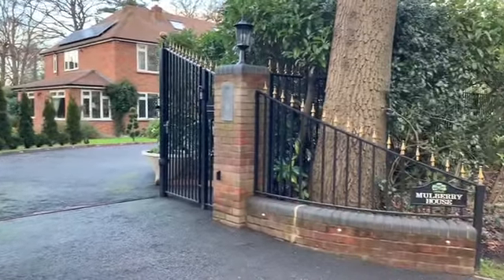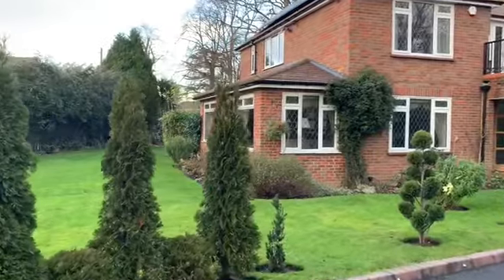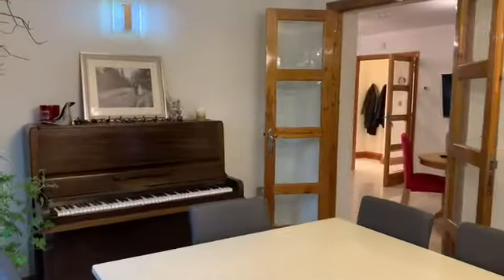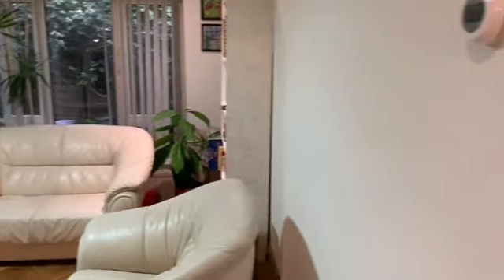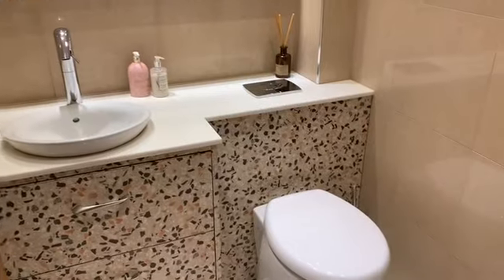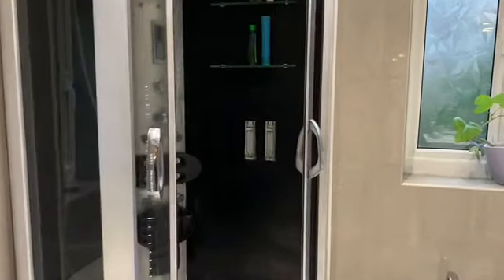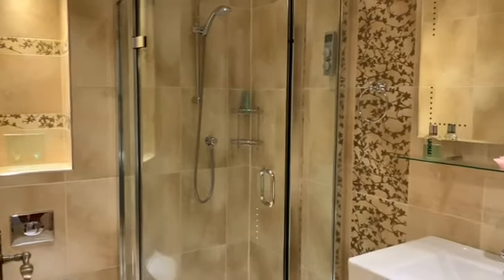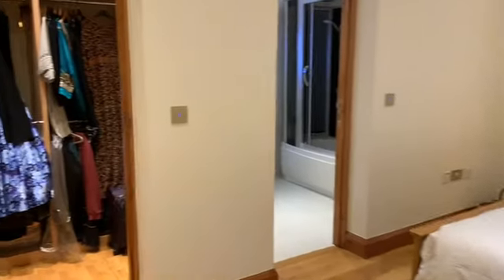Mulberry House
Walkthrough Video Tour